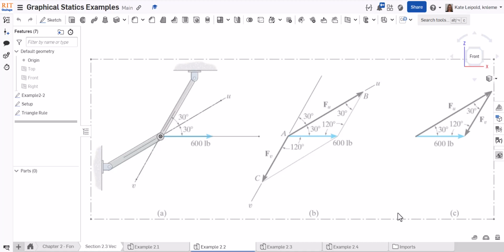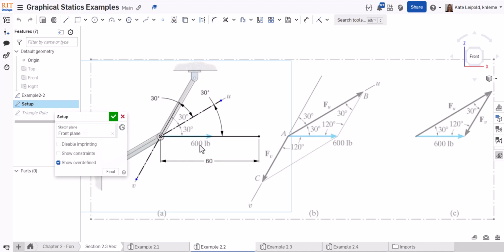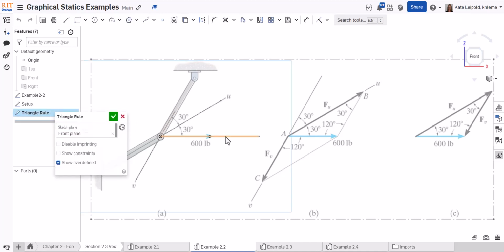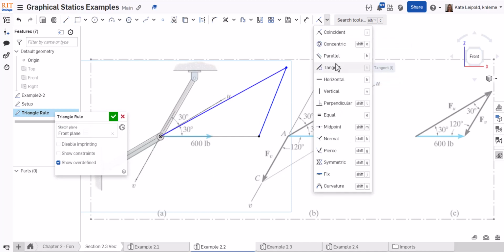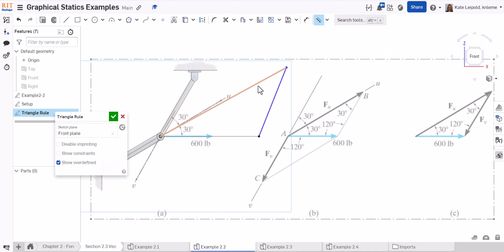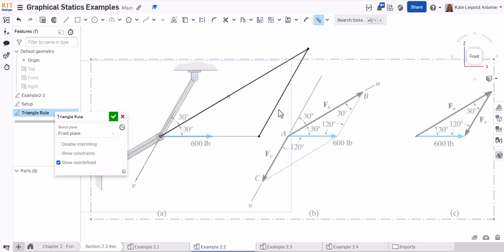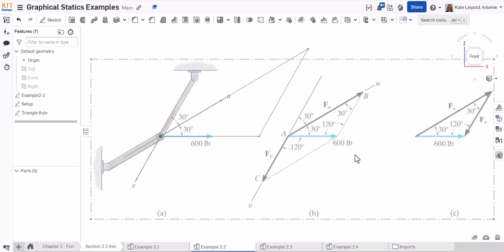Graphical Statics Example 2-2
Using Onshape to demonstrate graphical statics concepts in CAD.
Resolving a 2D force into components.